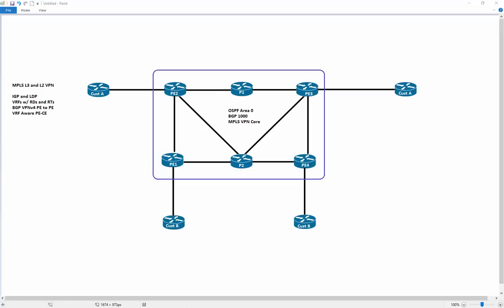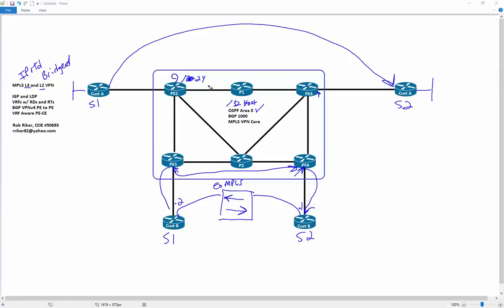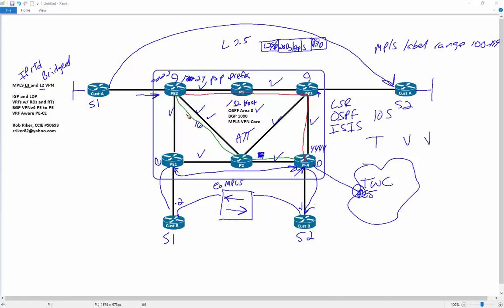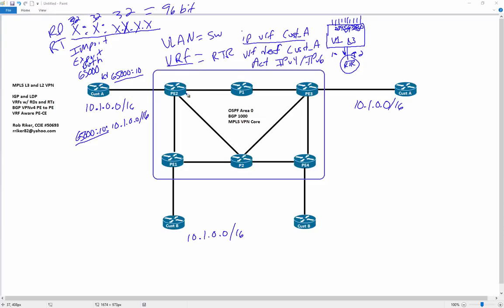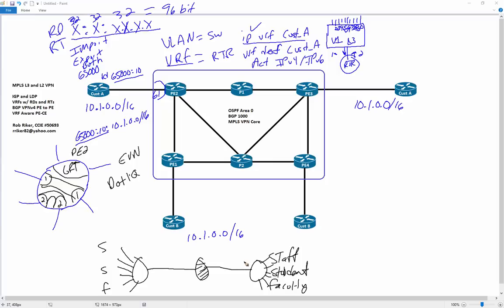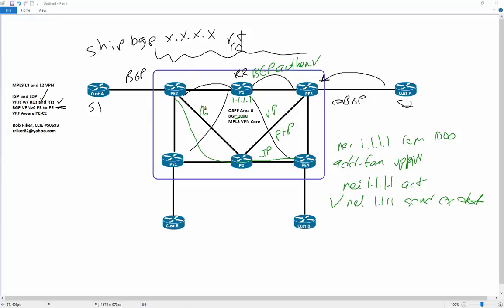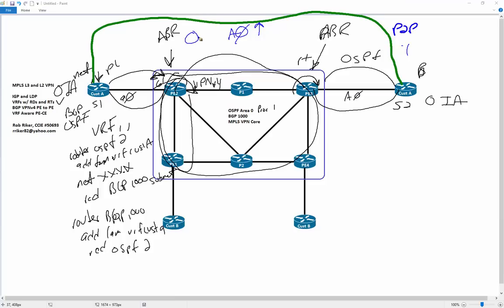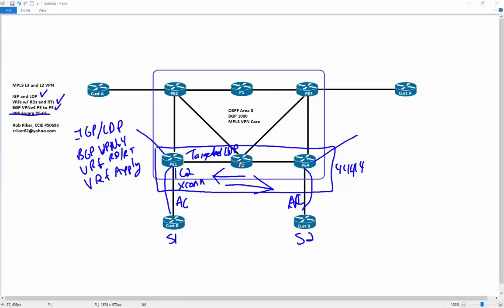MPLS L3 and L2 VPNs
I take a high level overview of the different pieces of MPLS VPNs and how they all work together.